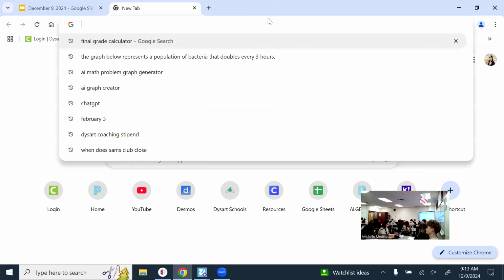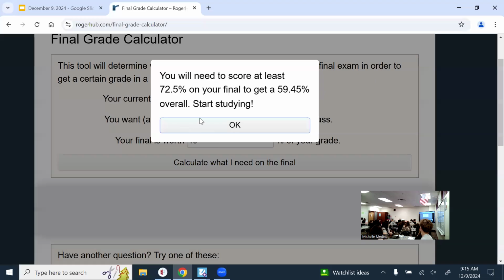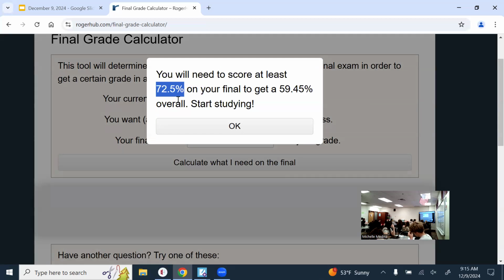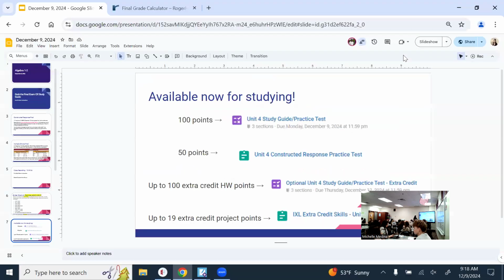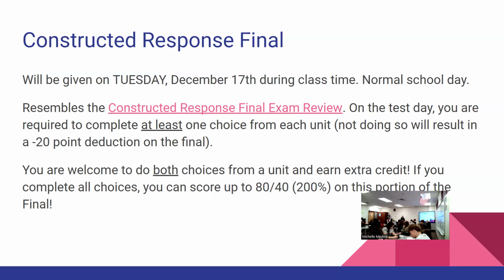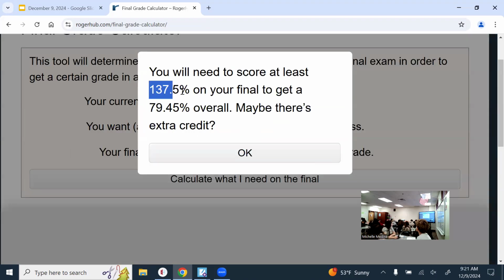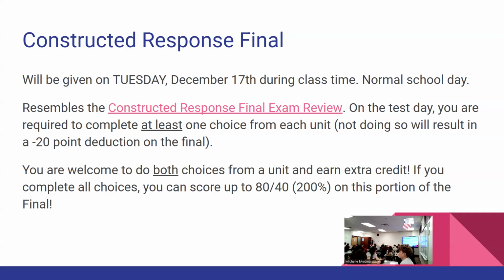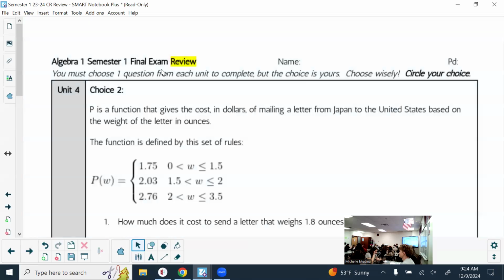Constructed Response Final Instructions